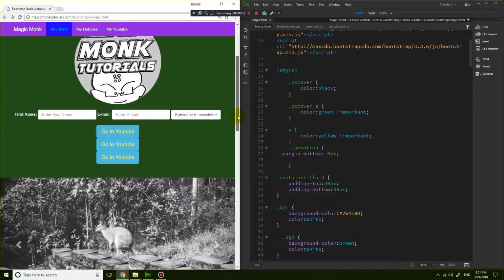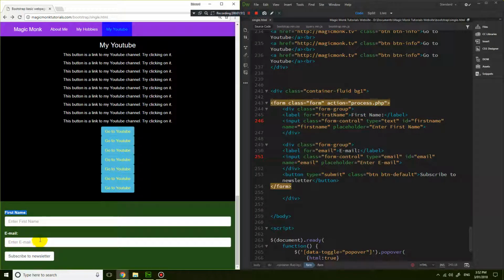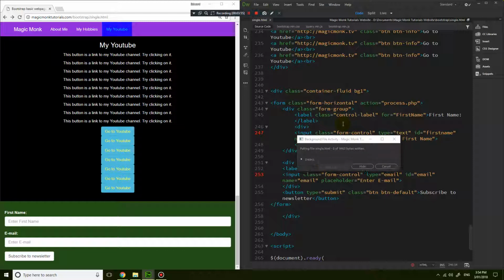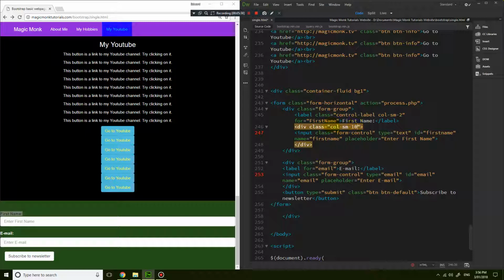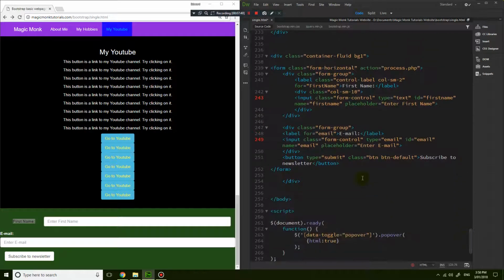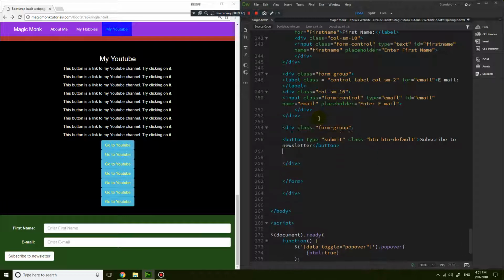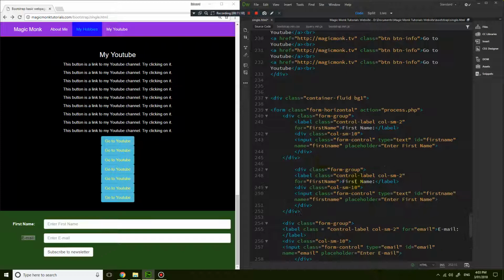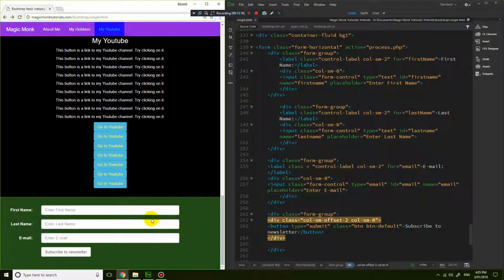Make a mobile responsive website with Bootstrap lesson 10 - Vertical and Horizontal Forms.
Using the Inline form we created last lesson as a basis, we will now create a more substantial vertical and horizontal form. We introduce you to some new classes such as the control-label class. We then talk about how to use bootstrap grid classes to specify widths to the labels and the form controls. We also talk about how to use the grid offset classes to put buttons where you want them. Finally we talk about how to reduce the size of textboxes using the grid classes.